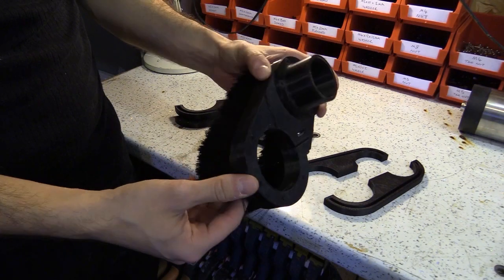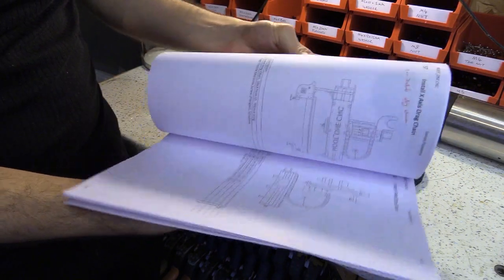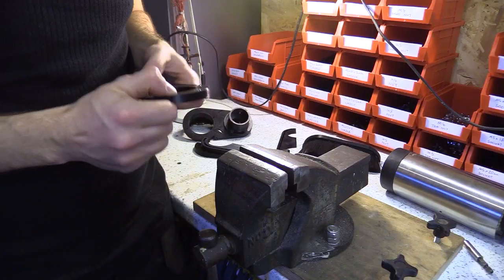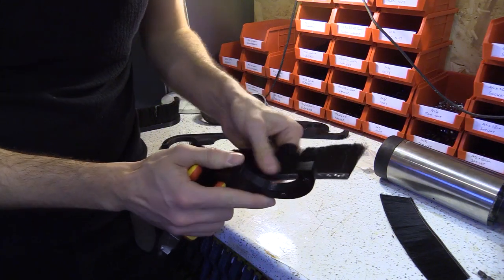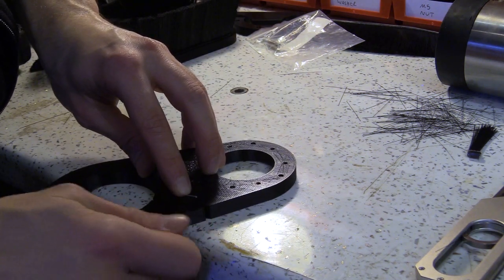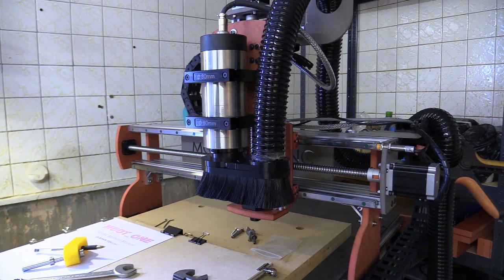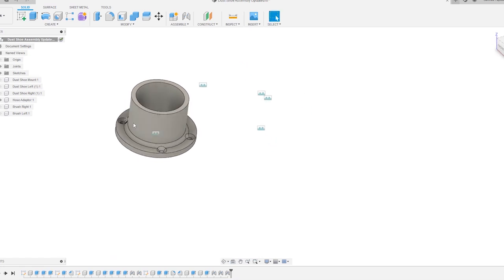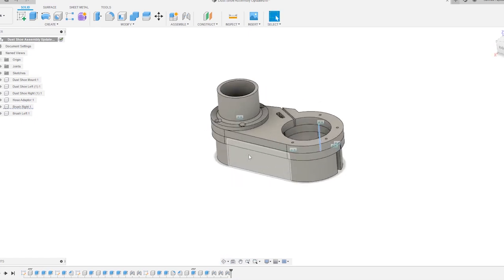#50 Moot One / 3D Printed Dust Shoe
Final version of the 80mm spindle dust shoe and how it's assembled and installed.

00:00 - Introduction
01:07 - Physical Assembly Processes
03:21 - Assembled Dust Shoe
03:59 - Fitting The Dust Shoe
04:24 - 3D Model